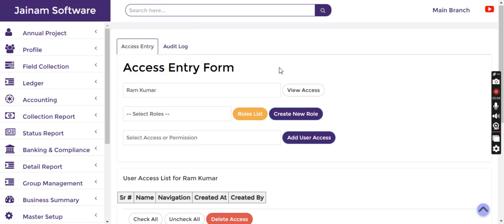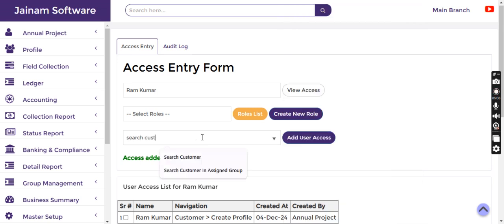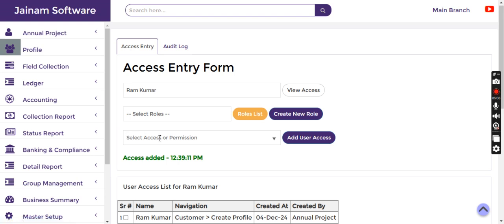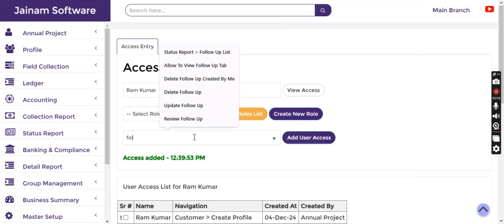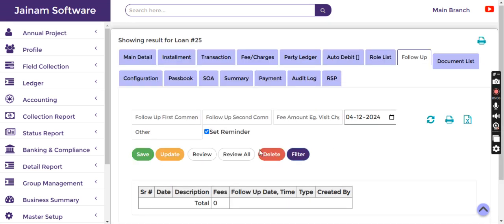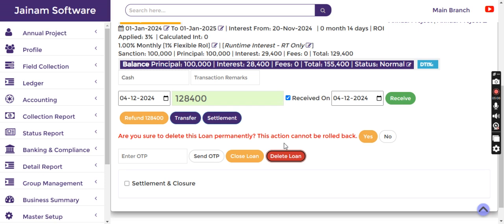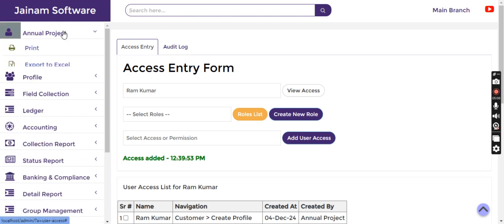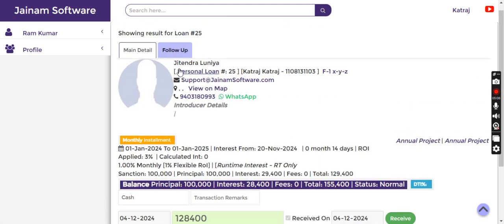How to Assign User Access in User Management | Step-by-Step Guide for STA Roles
In this video, we’ll walk you through how to assign access rights to users (STA) in user management. Learn how to create custom roles or assign individual permissions like creating profiles, searching customers, creating loans, and more.

What you will learn:

How to select a user or staff and assign roles

How to search and grant specific access rights (e.g., profile creation, loan follow-ups)

Understanding the different access permissions such as create, view, update, and delete

What different button colors mean in the access control panel

How to test access by logging in as the assigned user

This is a detailed guide to help you manage user permissions efficiently and securely.